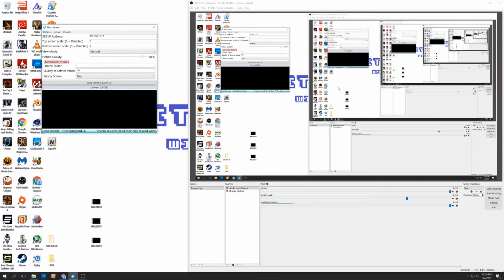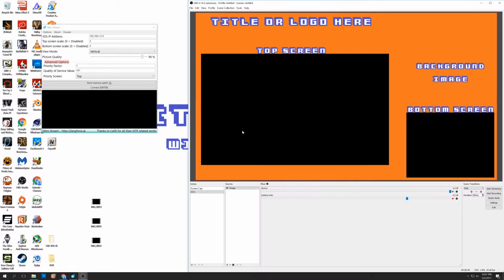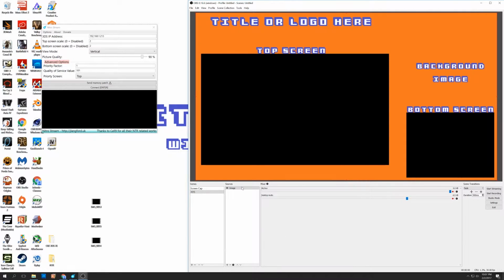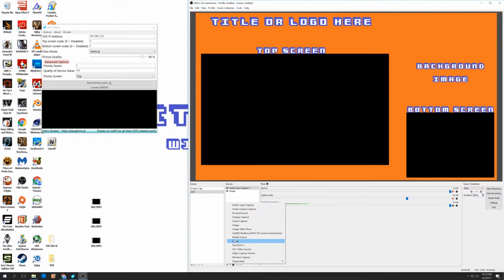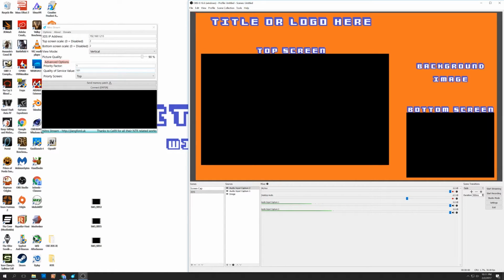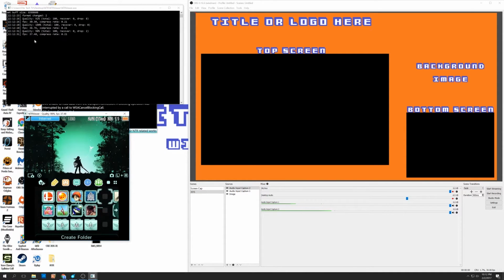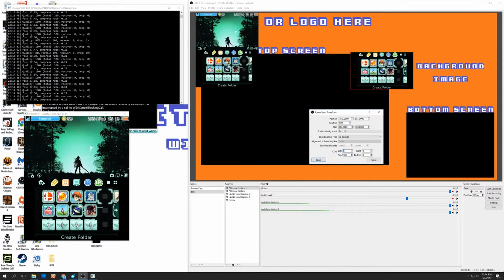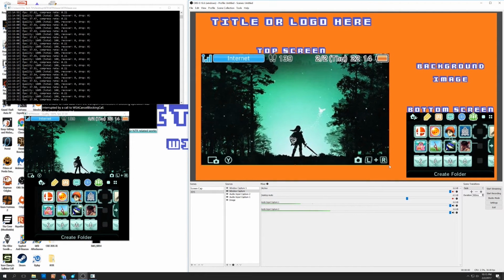How to Configure OBS for 3DS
What's up guys? Johnnie O. here with another 3DS tutorial. Today we are looking at how you can record or stream your gameplay with a custom overlay using OBS